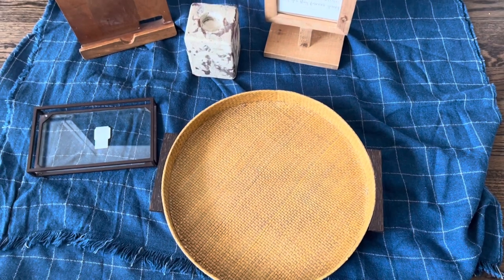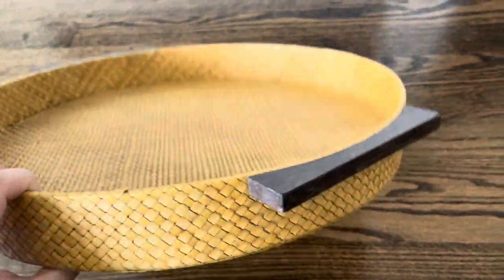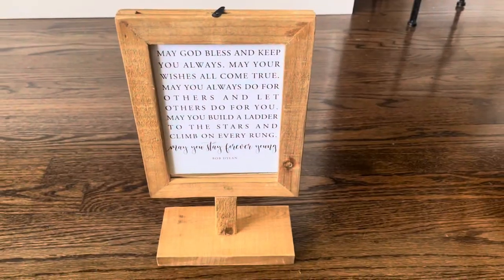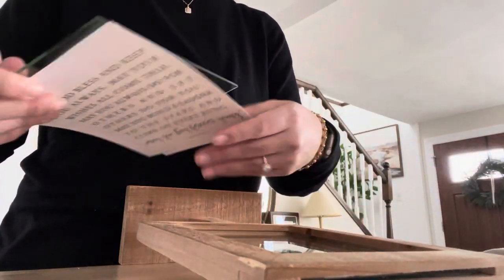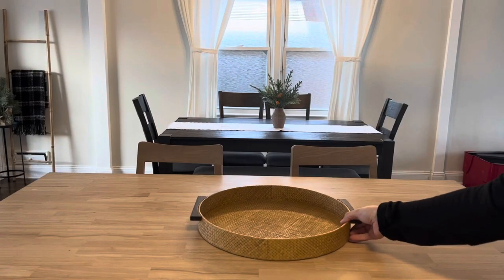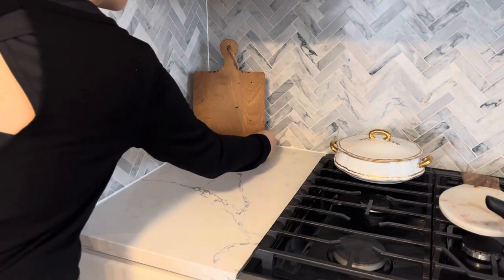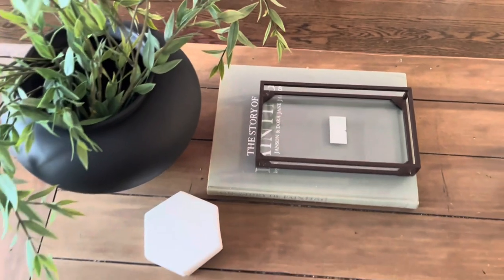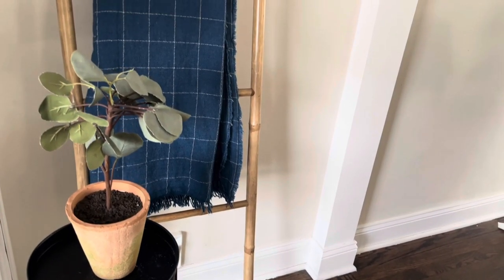THRIFT WITH ME FOR SPRING HOME DECOR | STYLING MY FINDS | GIVEAWAY CLOSED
I hope you guys enjoy todays video! I want to incorporate some spring decor so when I decorate for spring I have all the items I need! I want to share my thrift finds with you guys so I’m letting you guys win a item I thrifted in every thrifting video I make.

THE RULES ARE:
2.) LIKE THE VIDEO
3:) COMMENT ANYTHING AS SIMPLE AS A HEART
4:) DOMESTIC SHIPPING ONLY

MY WINNER WILL BE ANNOUNCED IN MY NEXT VIDEO! ❤️